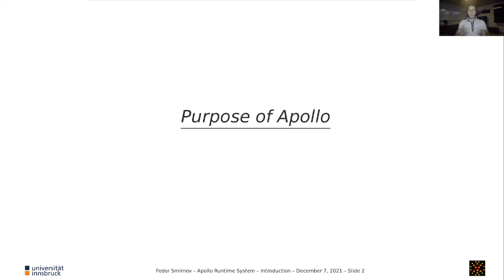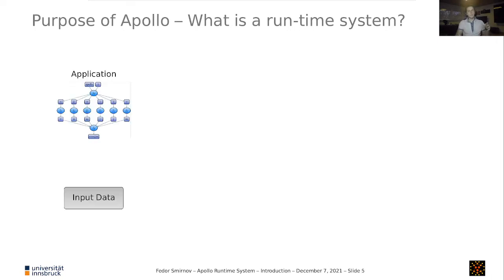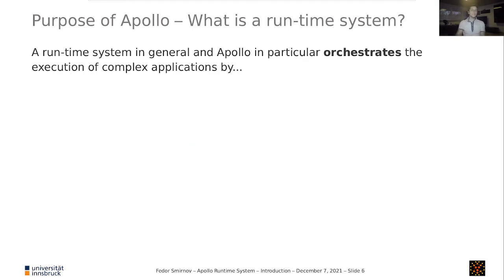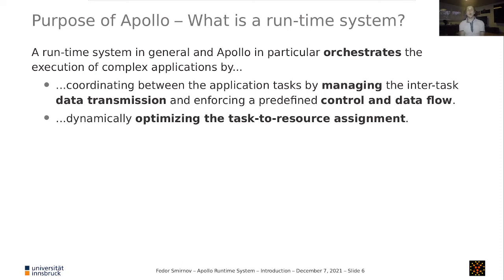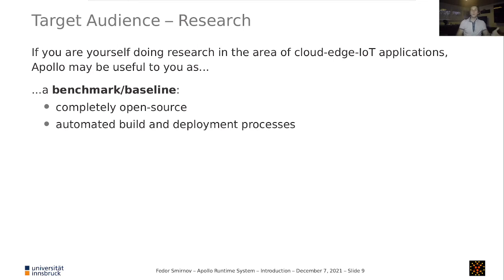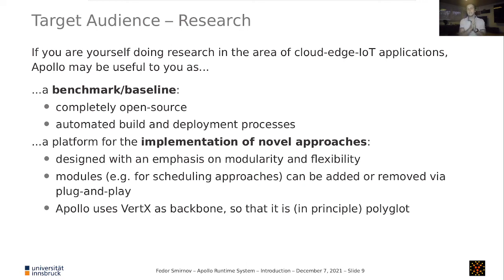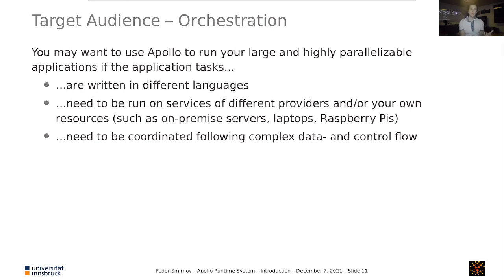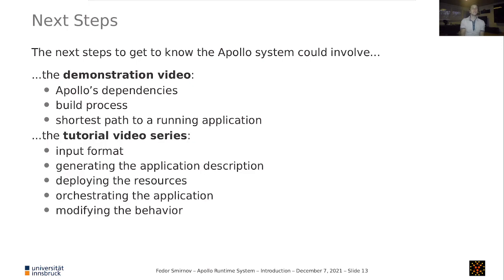Apollo Run Time System - Introduction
This video provides an overview of the purpose and the target audience of the Apollo Run Time System.